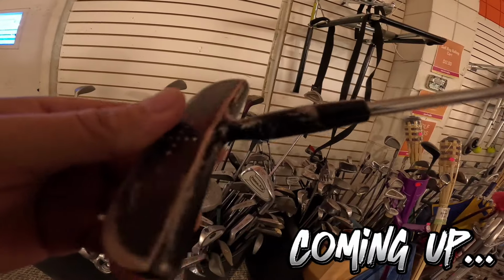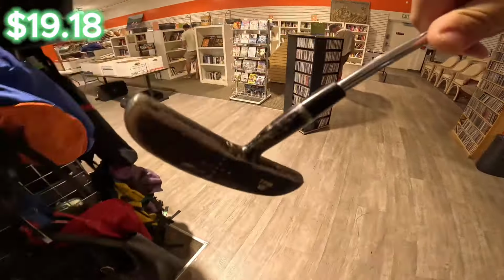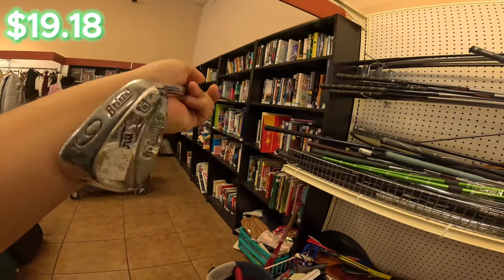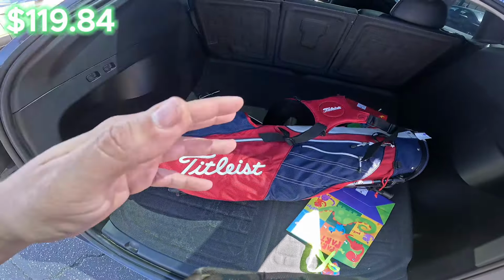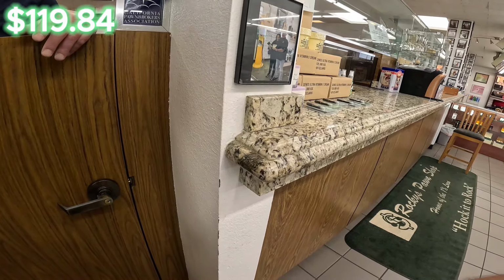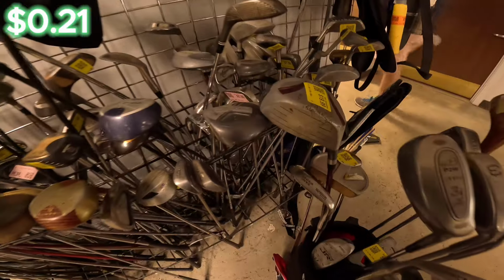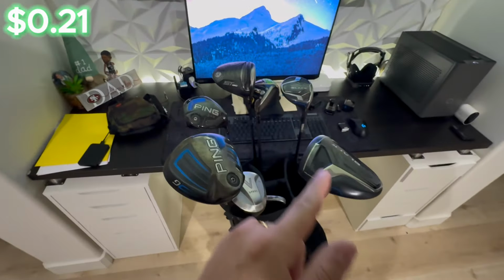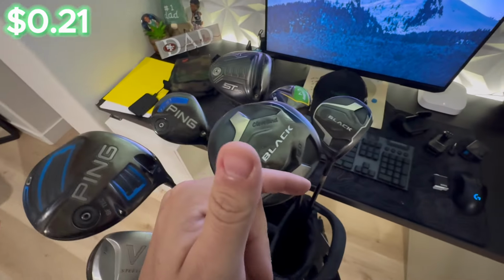$20 Ping G430 10k Max Challenge EP.3 - Rare Golf Clubs at Pawn Shop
Join me on my journey to find super sweet golf clubs at yard sales & thrift shops.

intsagram: 2ndhandgolfer
ebay store